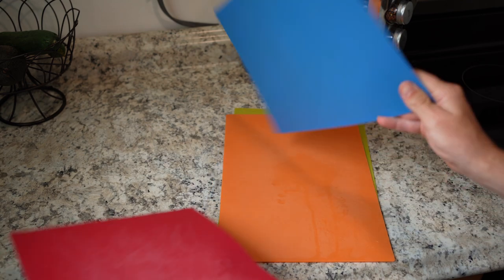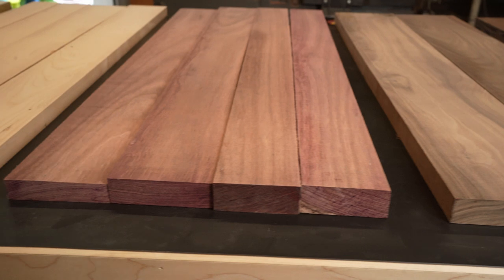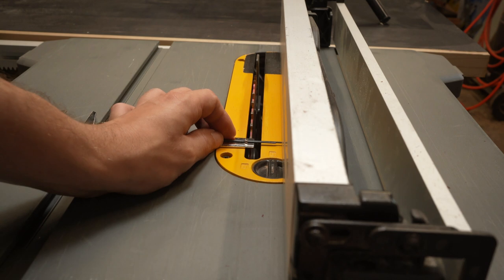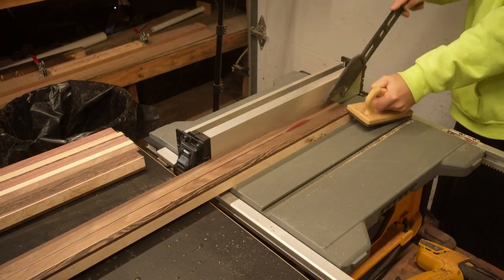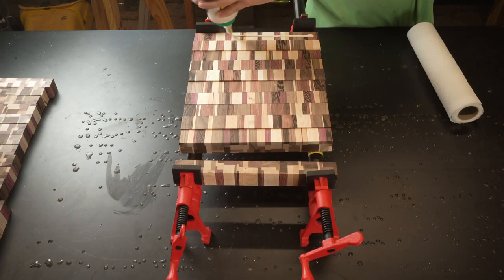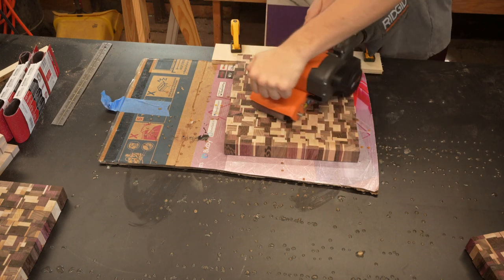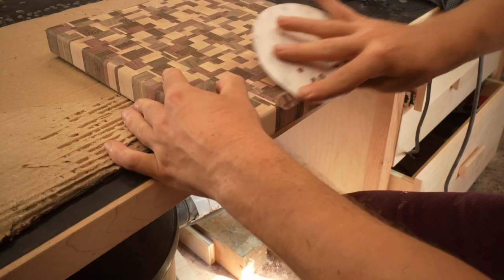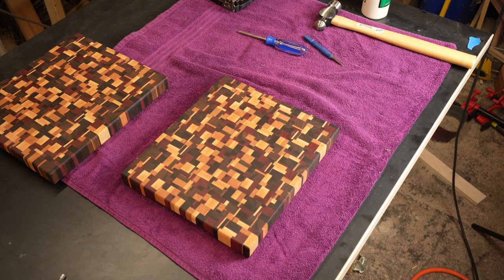Chaotic Pattern End Grain Cutting Board Build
Chaotic pattern cutting boards are easily my favorite and are surprisingly simple to make.  Come along as I turn a pile of lumber into 3 of these beautiful boards.  They're food safe, finished with mineral oil, and will last a lifetime if cared for.

Sign up for Audible Premium Plus 30-day free trail. Receive 1 free audiobook to start. Cancel at any time. Get unlimited access to the Audible Plus Catalog of Audible Originals, podcasts, and more.

My Everday Favorits:
My Morning Tea
Hydration Packs

Supplies:
Super Glue and Activator
Glue Cups
Glue Brushes
Mineral Oil
Z-Clips for Tabletops

Tools:
Right Angle Clamps
Digital Angle Gauge
Small Machinist Square
Marking Gauge
Hold Down Toggle Clamps

Equipment:
Milwaukee Track Saw
Milwaukee Trim Router
Milwaukee Drill & Driver
DeWalt Compact Table Saw